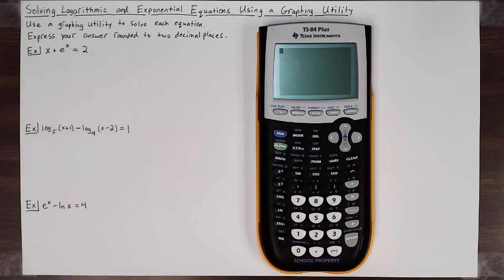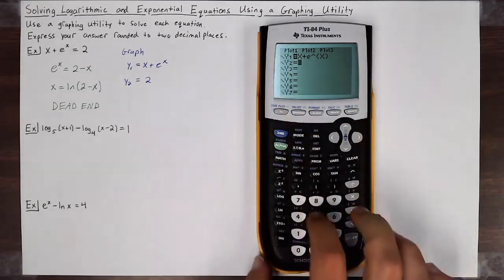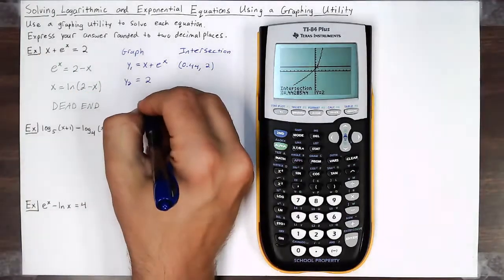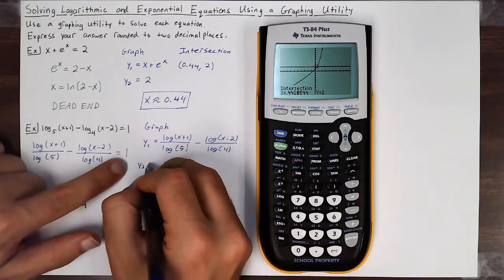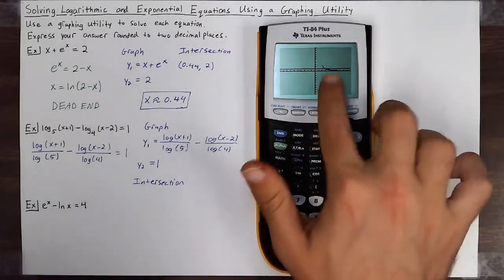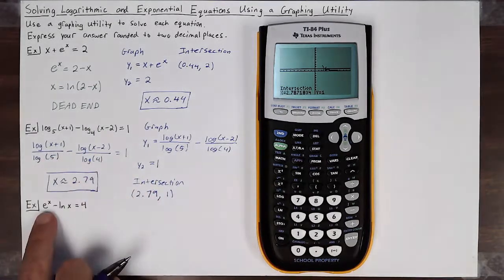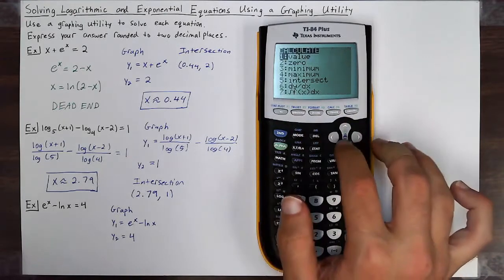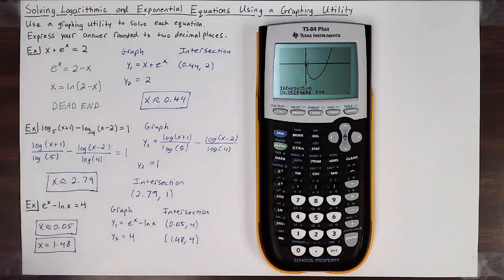Solving Logarithmic and Exponential Equations Using a Graphing Utility [5.6-3]